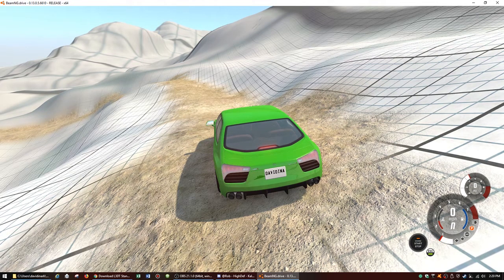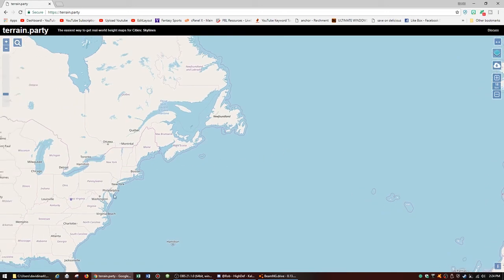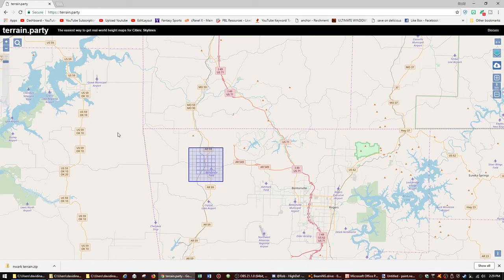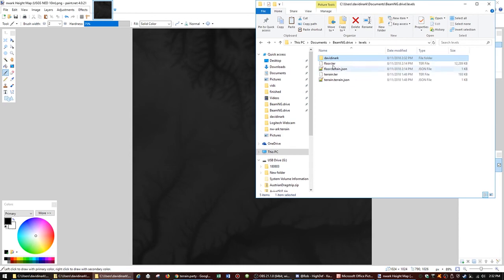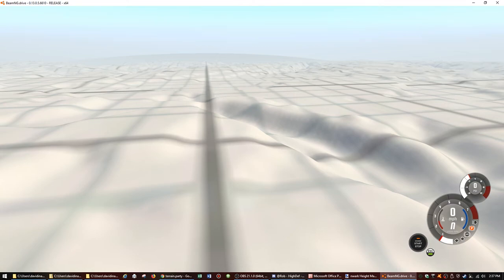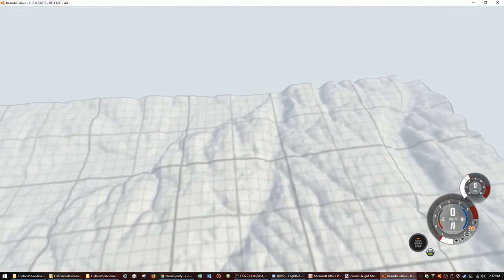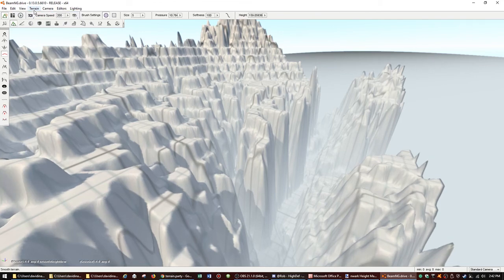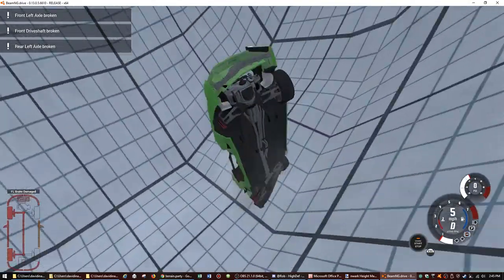BeamNG Drive Modding | EP07: More Height Map Fun with HighDef!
Heya! In this episode, we look at a different way to bring height maps into BeamNG Drive. Thanks to HighDef for helping this old man learn some new tricks!